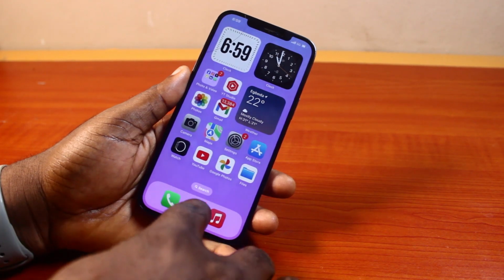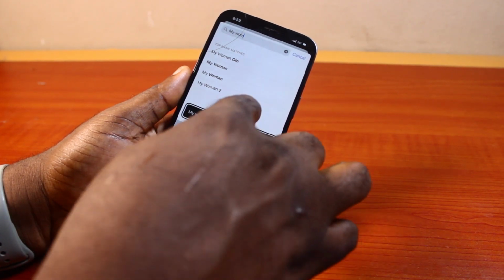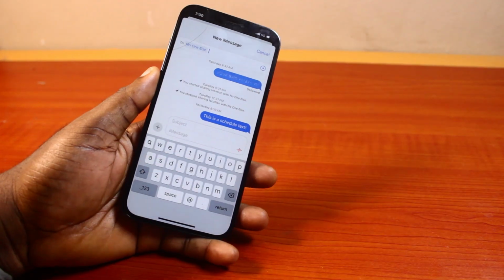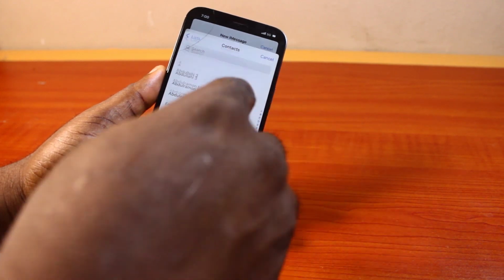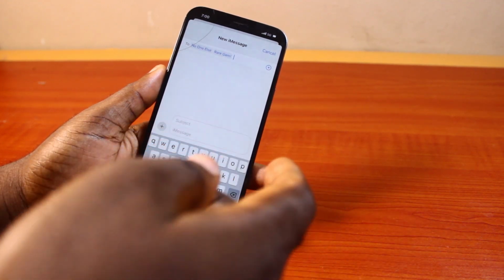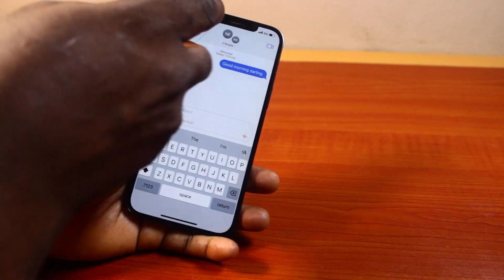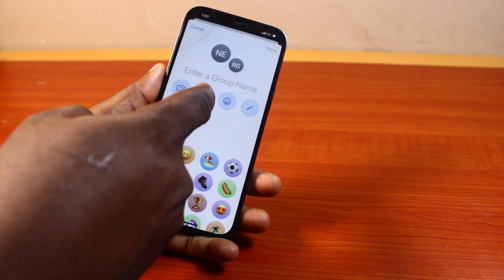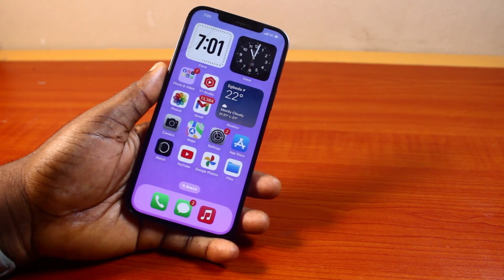How to Make a GC on iMessage in iPhone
Cheap iPhone
Cheap Samsung Phone
Cheap Apple Watch
Cheap Digital Camera
Cheap YouTube Microphone
Cheap MicroSD Card